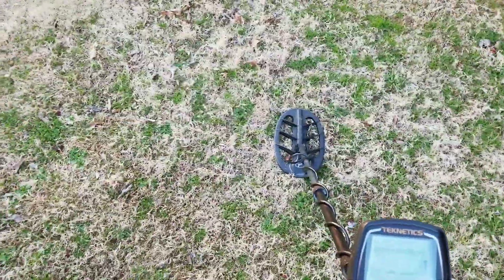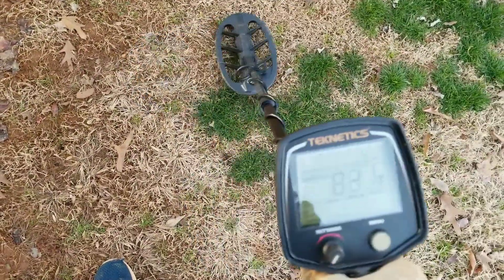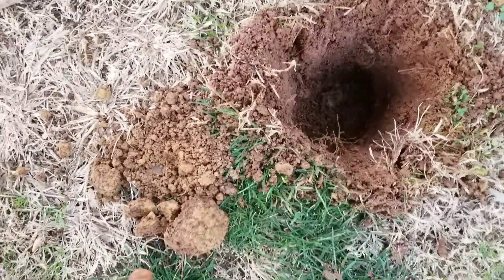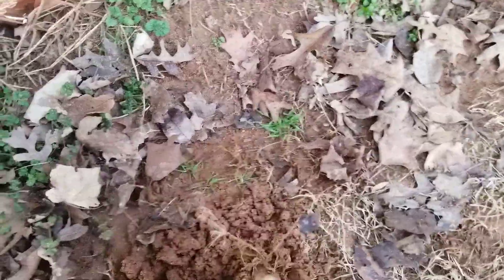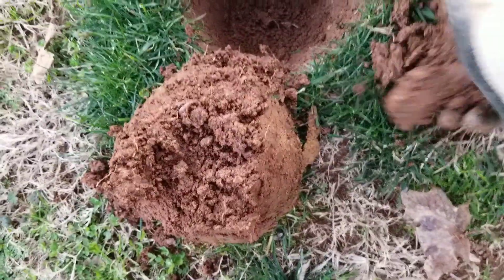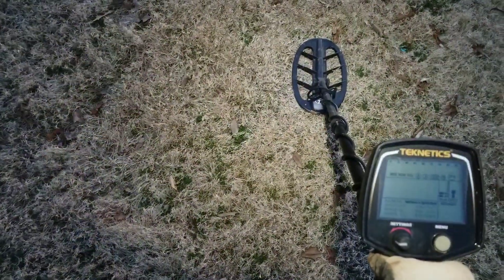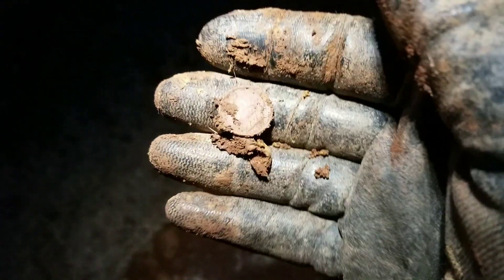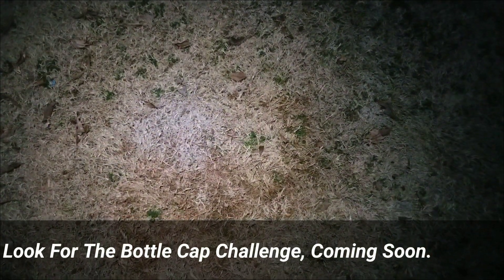T2se Park Hunt "Deep Coins"/Announcement